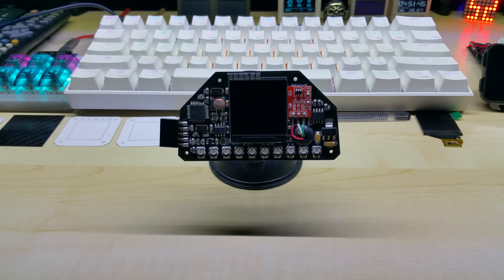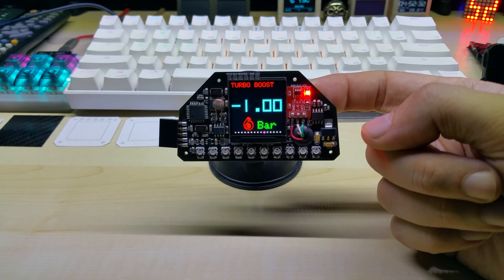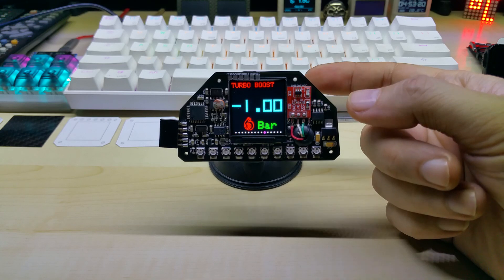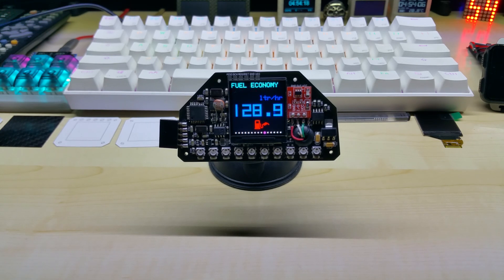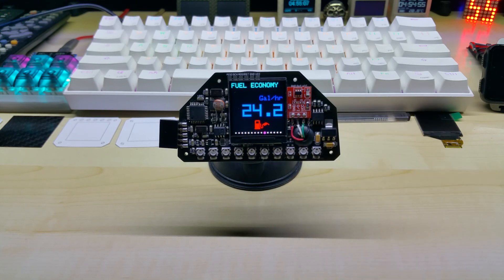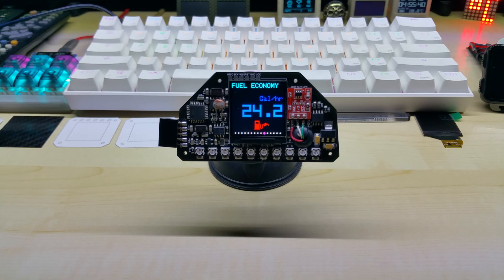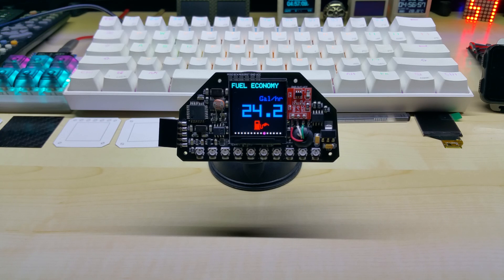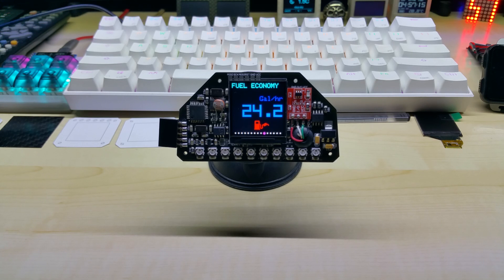New Update on the Color CAN GAUGE mini, now with Turbo Boost screen, in Bar or PSI, enjoy.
Following screens are available, now including Turbo Boost.

1- Dual speed and rpm screen
2- Speed screen with speed warning
3- RPM screen with shift light
4- Coolant temperature
5- Engine Oil temperature
6- Throttle position
7- Intake air temperature
8- Ambient air temperature
9- Voltmeter
10- Turbo Boost with -1.00 to 1.55 Bar or -14.5 to 22.48 PSI
11- MPG screen with ltr/hr or GAL/hr and l/100Km or MPG
12- Catalytic converter temperature
13- O2 sensor voltage with bar graph
14- Fuel tank level
15- Gear indicator, will work with manual as well but I should change out the D for N like Neutral
16- 0-60 mph timer or 1/4 mile run timer
17- is the off screen

4 Stroke RC Engine Toyan Four Stroke Methanol Model RC Car Boat Airplane FS-S100(W)

1.5KW 220V Single To 3 Phase VFD Variable Frequency Inverter